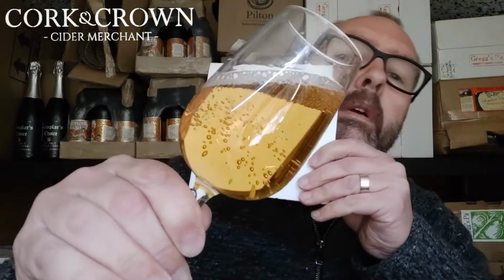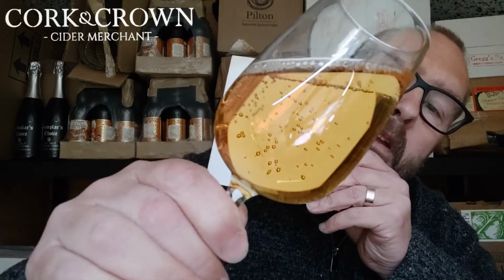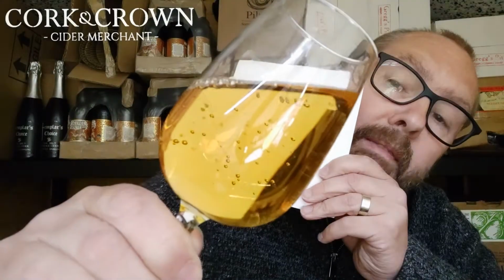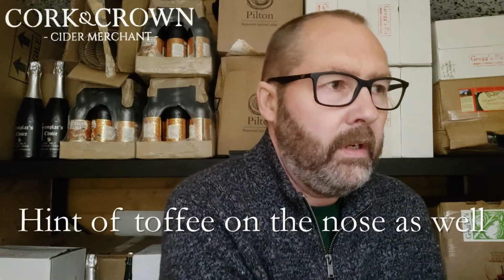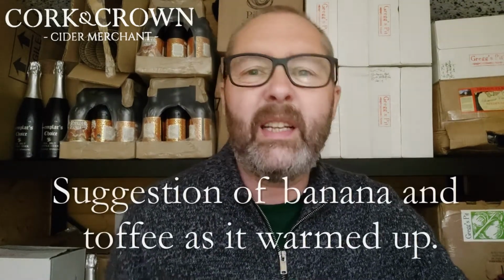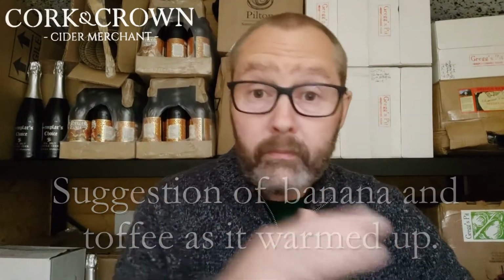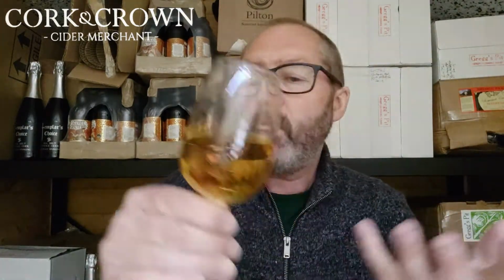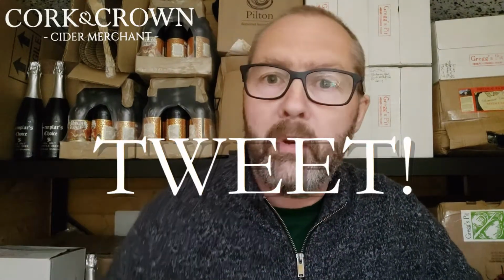#223 Pilton 'Pilton' 2020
Chris tries s new vintage of a familiar cider. How will it compare?